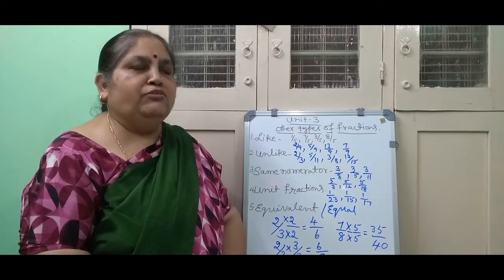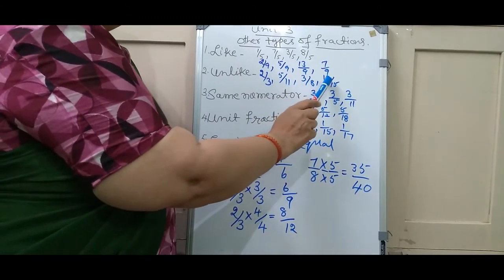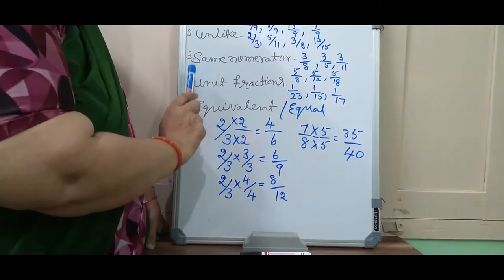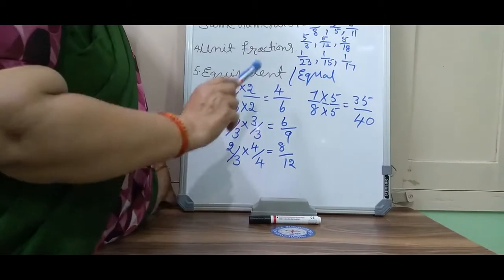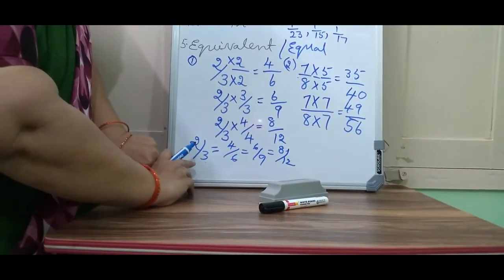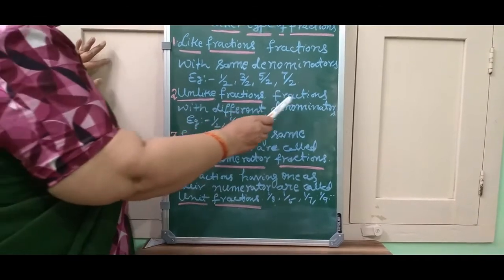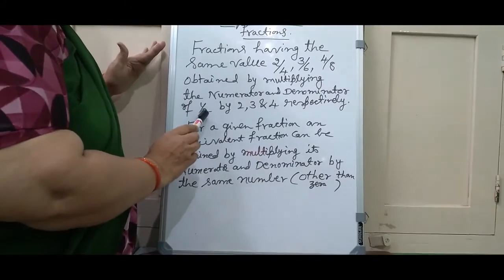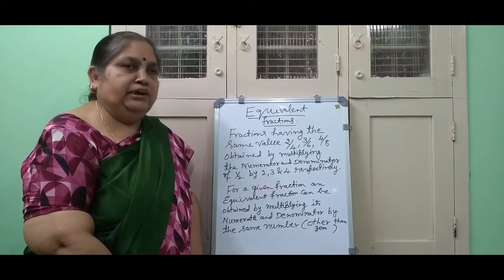Types of Fractions in Mathematics - Part 2 || ಗಣಿತದಲ್ಲಿ ಭಿನ್ನರಾಶಿಗಳ ವಿಧಗಳು ಭಾಗ 2